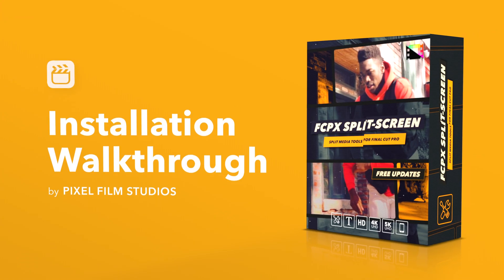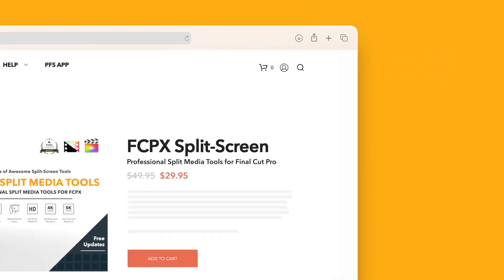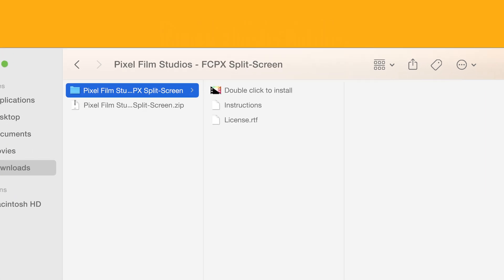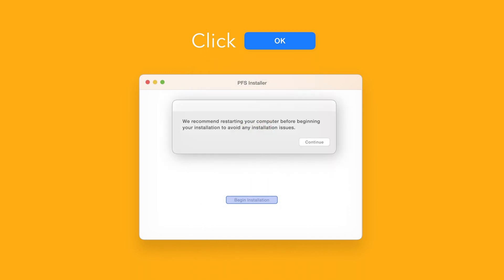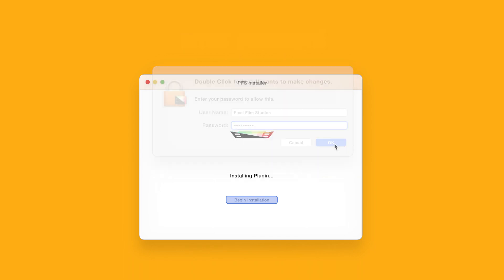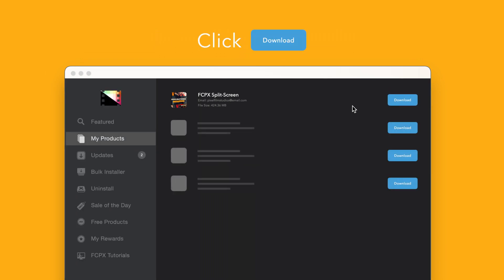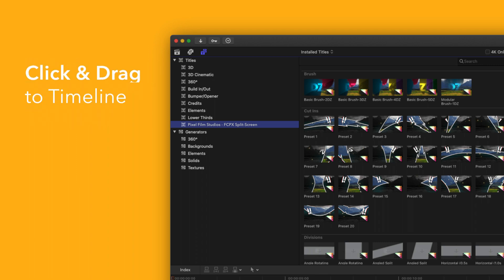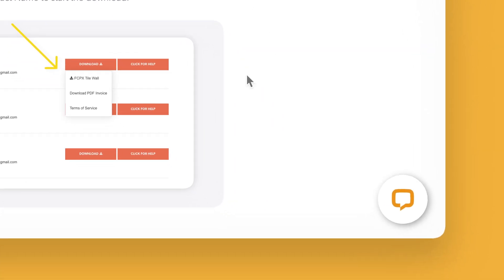FCPX Split-Screen | Installation Walkthrough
Having trouble installing FCPX Split-Screen? In this video, we'll go over how to install this pack either manually or using the PFS Store App and also show you where to find the included presets in Final Cut Pro.

Chapters:
00:00​​ - Intro
00:30 - Download Purchased Products
01:35​​ - Run the Installer
02:44 - Install Using the PFS Store App
03:26 - Locate Titles in Final Cut Pro
04:14 - Help Page & Support Chat

FCPX Split-Screen Advanced Techniques: COMING SOON